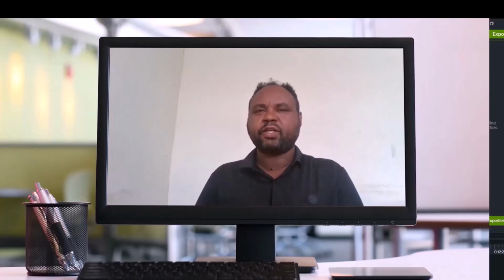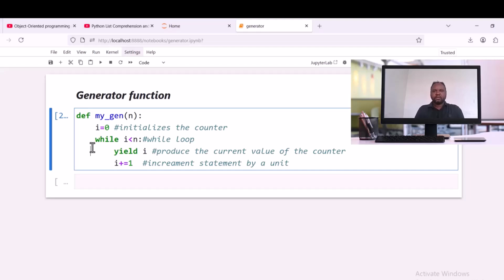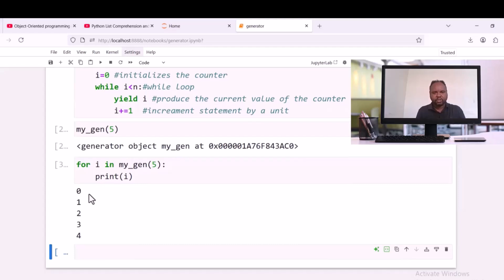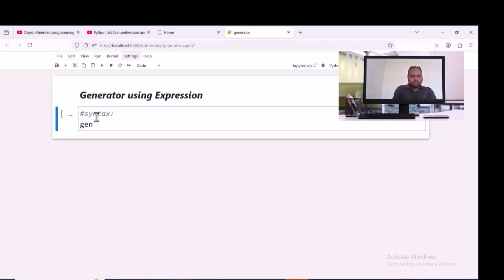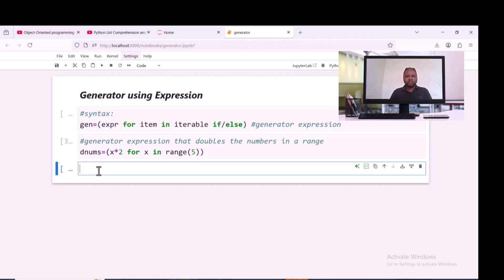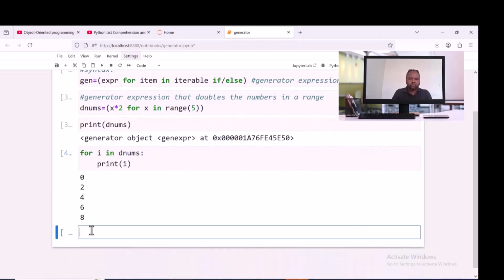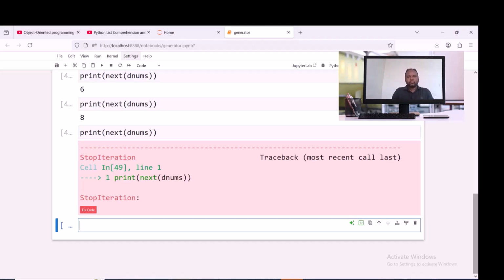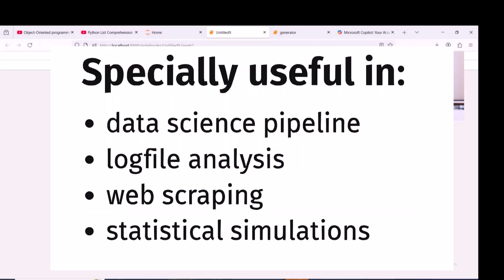Generators in Python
Generators are special functions in Python that yield values one at a time, rather than returning them all at once. They allow you to pause and resume execution, making them ideal for handling large datasets, infinite sequences, or rhythmic, memory-efficient flows of data.

 In this tutorial, covered topics include:
✅ What generators are and how they work
✅ Difference between normal functions and generator functions
✅ How to use the yield keyword
✅Two ways to create generators — through functions and expressions, with syntax and use cases explained